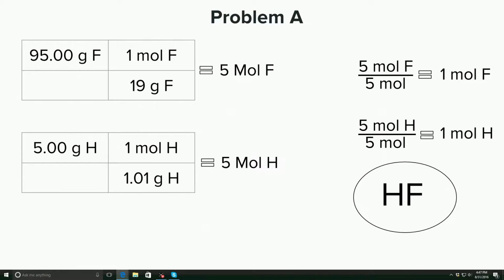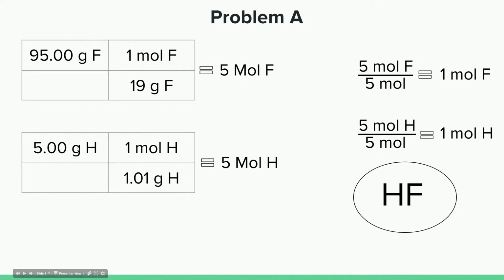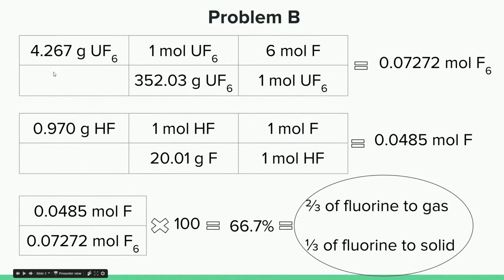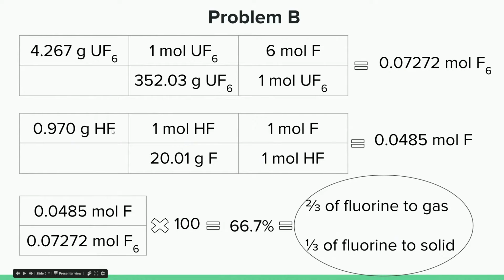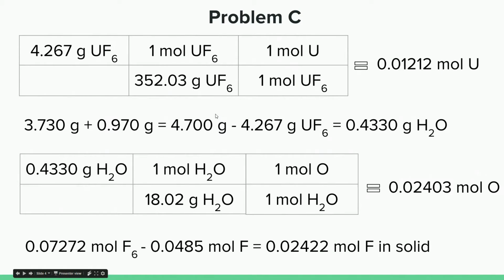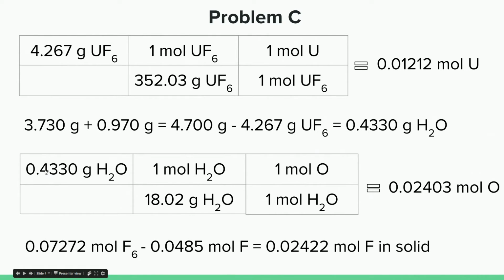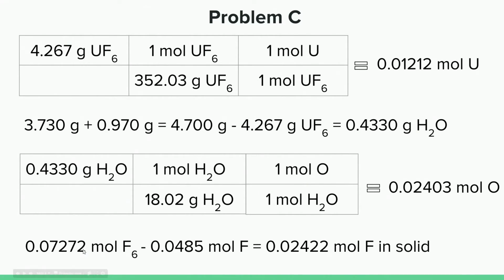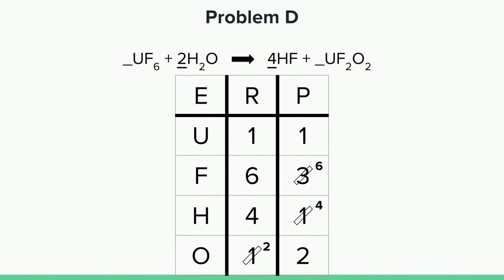AP Problem #1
Sorry for the audio issues my computer messed up the render